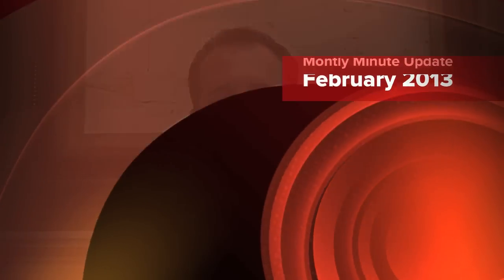Verona Walk Naples Monthly Minute Update February '13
To see all the homes for Sale and Rent in Verona Walk Naples go

1.   How many homes went on the market last month?  11

2. How many homes sold last month?  5

3. What was the least and most expensive home sold?
        Least: Foreclosed town home Listed for $204,900 Sold for $198,000 (49 DOM)
        Most: Vernon Hill Listed $459,000 Sold for $430,000 (135 DOM)

4. Were there any foreclosures or short sales sold or listed?
         There were not any short sales but there was 1 foreclosure sold last month.
         There were not any homes listed as foreclosures or short sales last month.

 *There are currently 48 homes for sale in Verona Walk Naples (down 2 from last month)

5. What was the average D.O.M. for homes sold last month? 134 (Up from last month)

6. What percent of the asking price did sellers get?  97.2% (Way up from 93.2% last month)

7. What is a great home for sale right now in Verona Walk Naples?
   Four bedroom Cayman Model with pool on Sorrento Ln. It has Italian porcelain tile, accordion hurricane shutters, and corian counter tops . There are not many of these 2 story town homes that offer the fourth bedroom. Most of them were built with only 3 bedrooms.

Traditionally January and February are the slowest months of the year in regards to homes sold. But this year is starting off stronger than last year with an increase in homes sold in January by 25% and February by 20%.  The market is continuing to move in the right direction. Up!

P.S. If you or someone you know has been thinking about listing their home please let them know that March, April and May are some of the busiest months for homes sold in Verona Walk Naples and the greater Naples area.